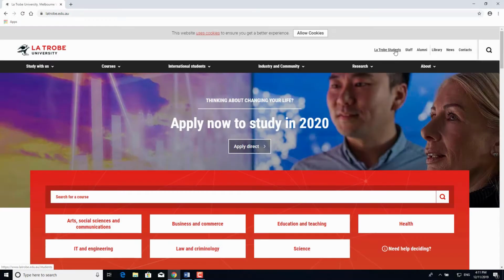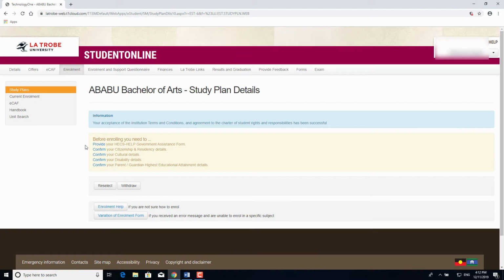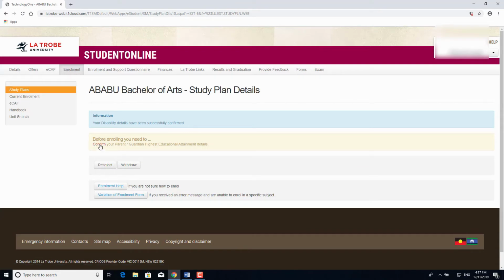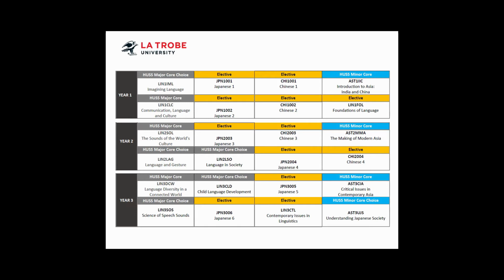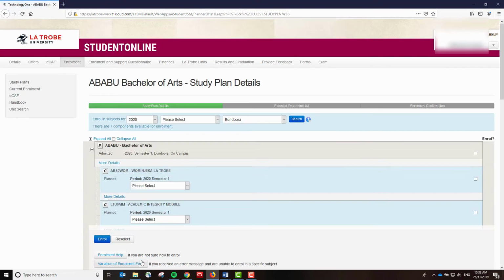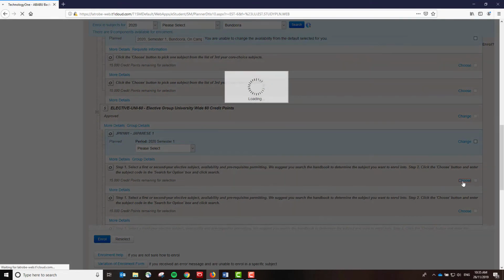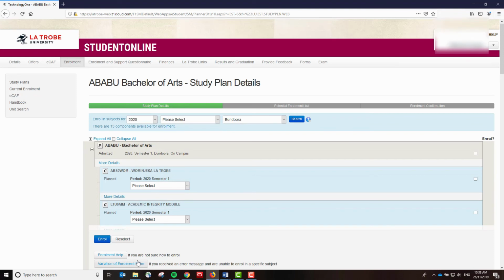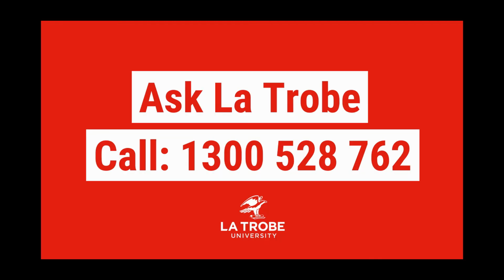1 HUSS Major 1 HUSS Minor and Electives FIN